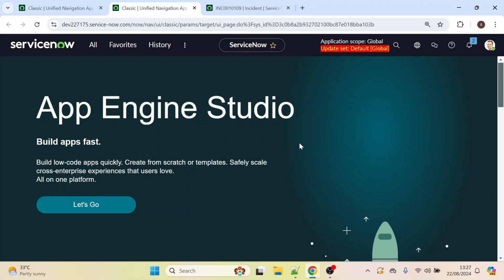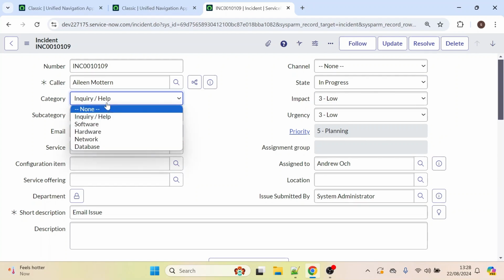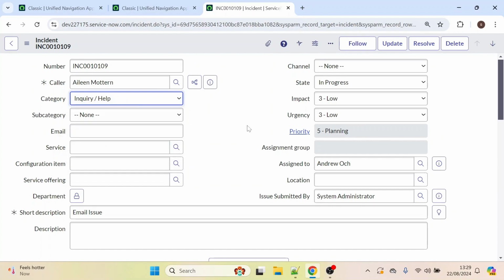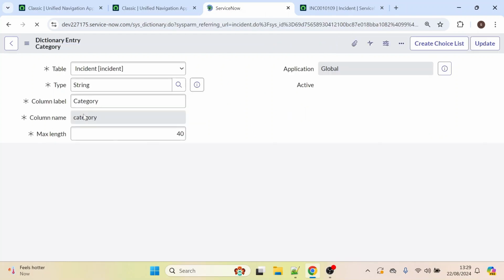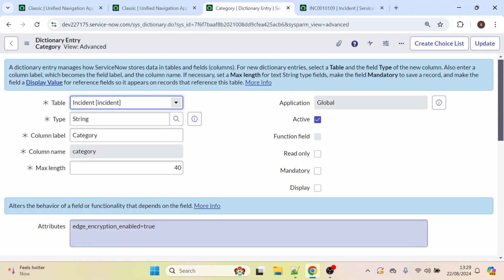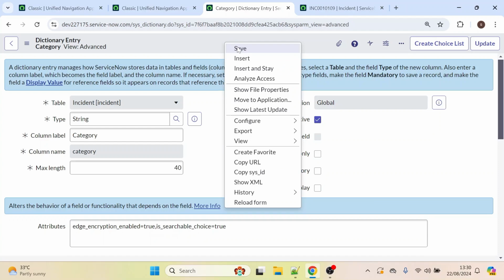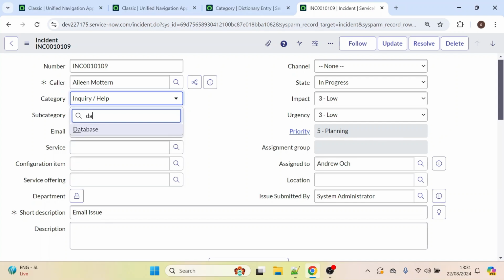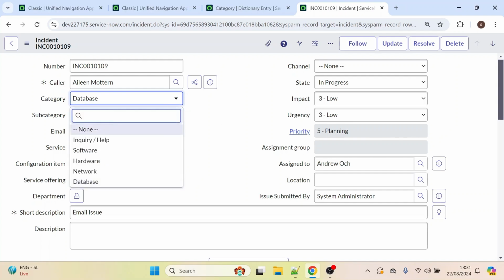Enable Search option for Choice type of field in ServiceNow!!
Welcome Everyone!!In this video,we’ll walk you through the process of enabling the search option for choice type fields in ServiceNow.

Whether you're a ServiceNow admin or just getting started, this video will walk you through the process of enabling the search option for choice type fields in ServiceNow.

In this video, you'll learn:
1.Introduction to Choice Type Fields: Understand what choice type fields are and why enabling search functionality can be beneficial.
2.Step-by-Step Instructions: Follow our easy-to-follow guide on how to enable the search option for choice fields.
3.Practical Examples: See the search feature in action with real-world scenarios to understand its impact on user experience.